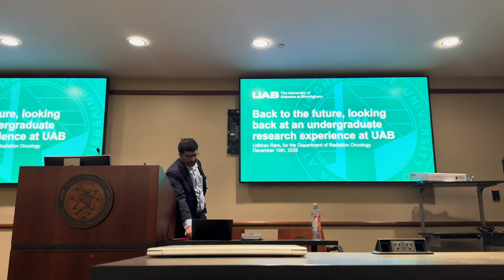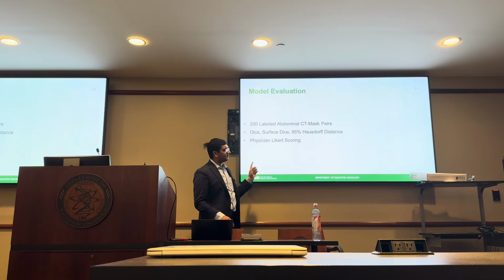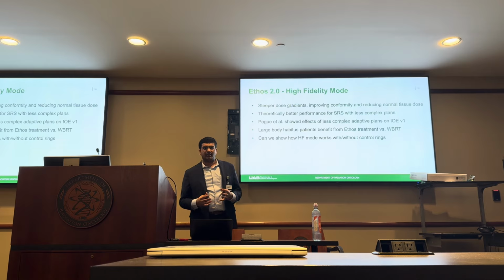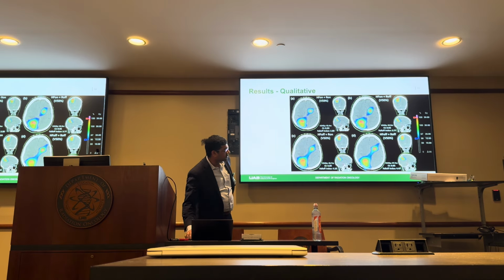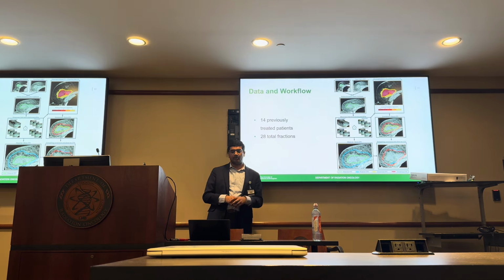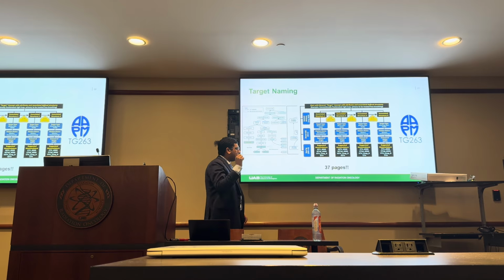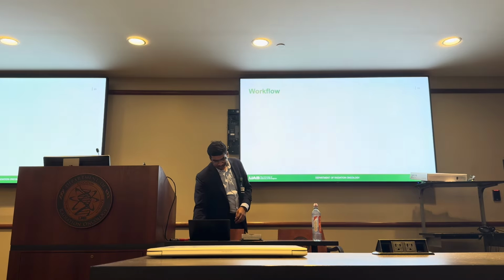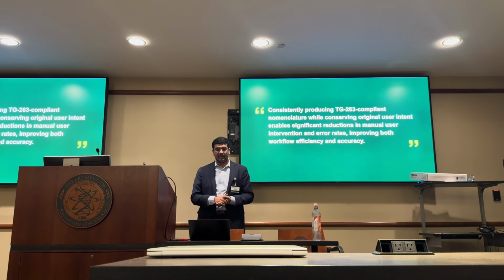Back to the future, looking back at an undergraduate research experience with UAB radiation oncology